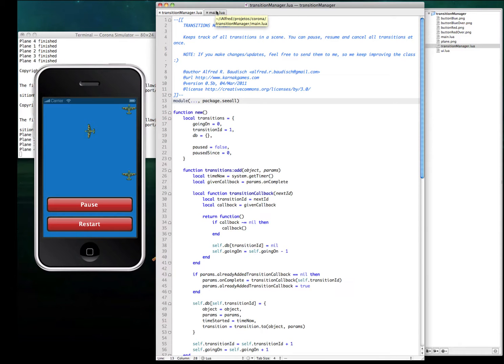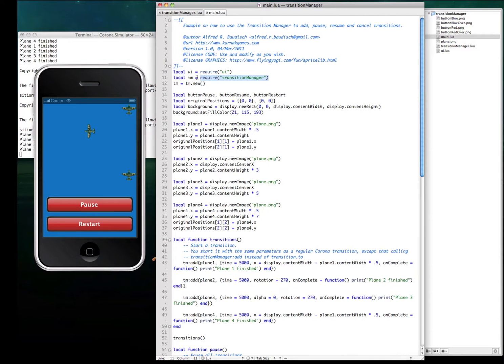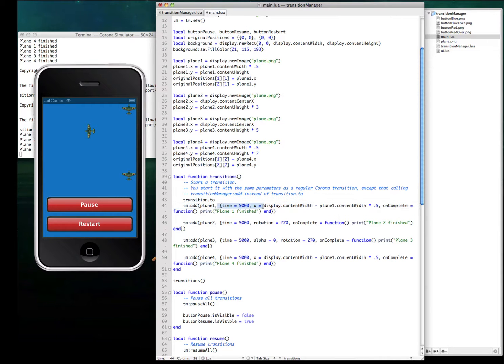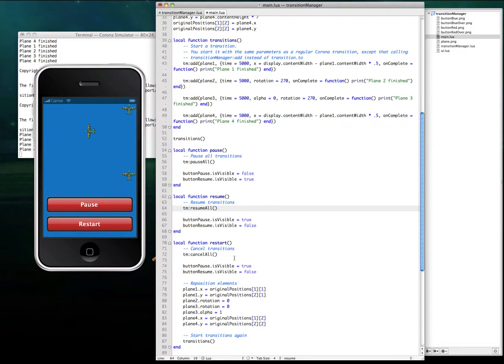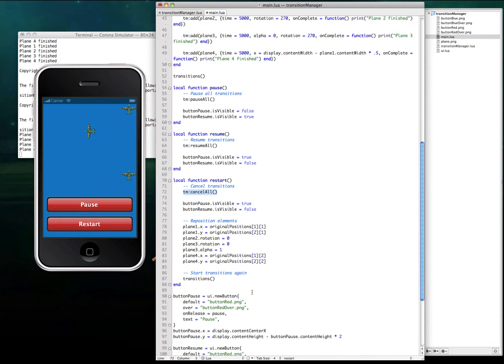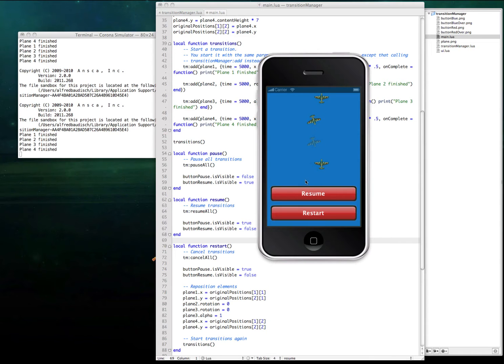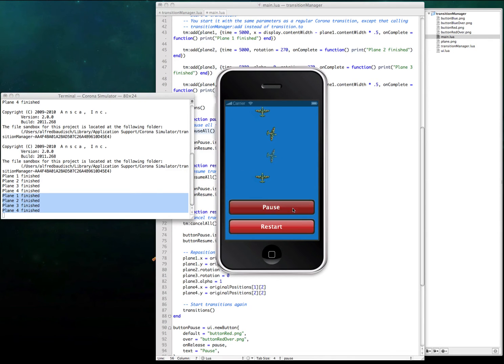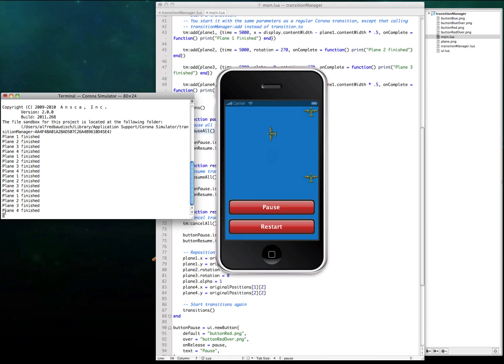Corona SDK Transition Manager - Pause, Resume and Manage all transitions